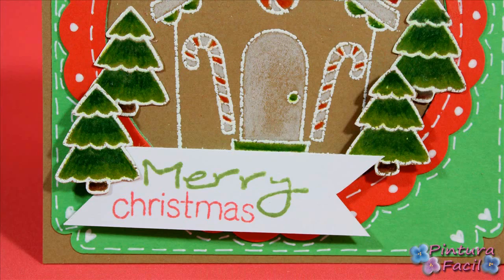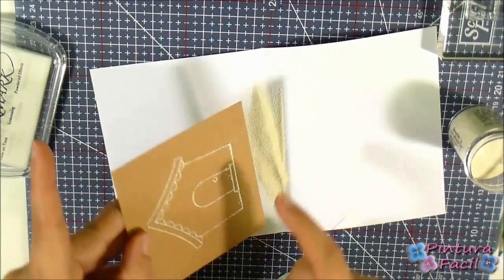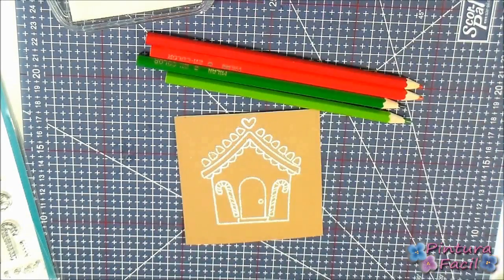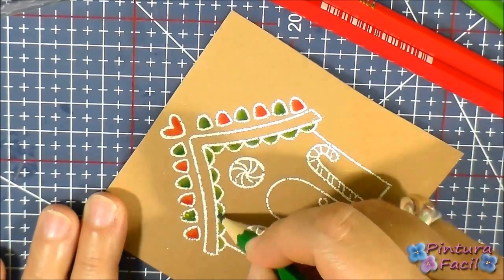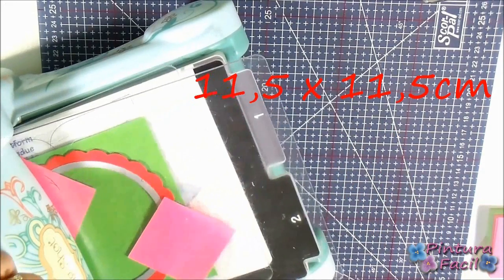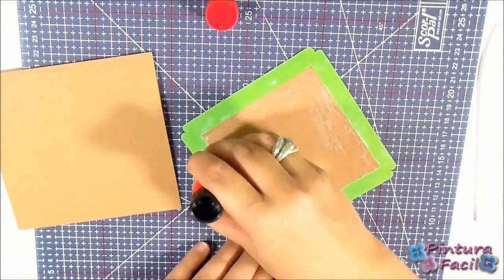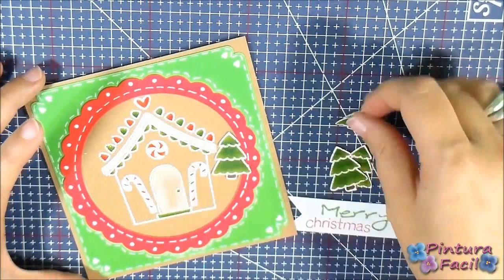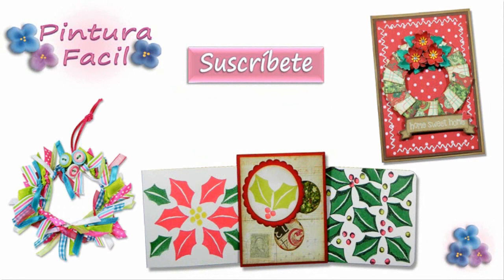How to Make Gingerbread House Christmas Cards 2015 *Christmas Greetings* Papercrafts Mathie